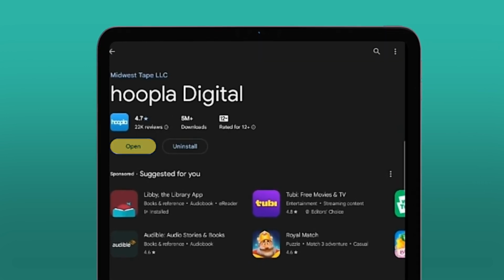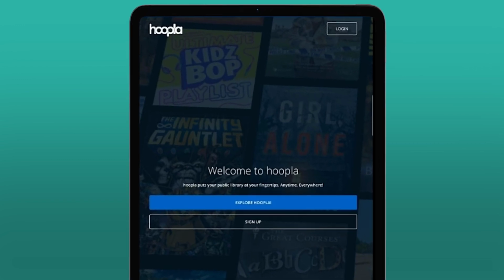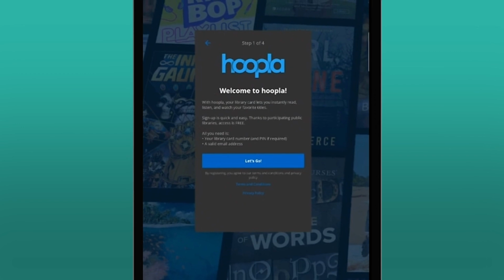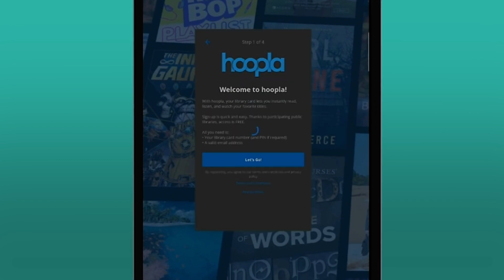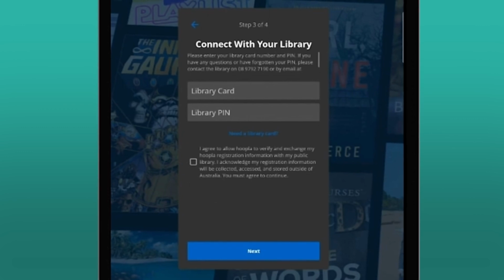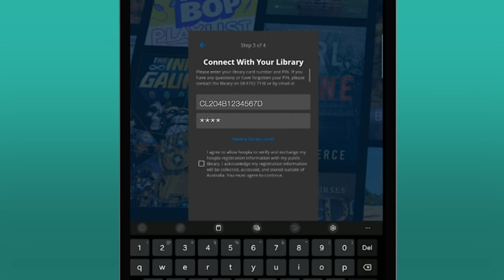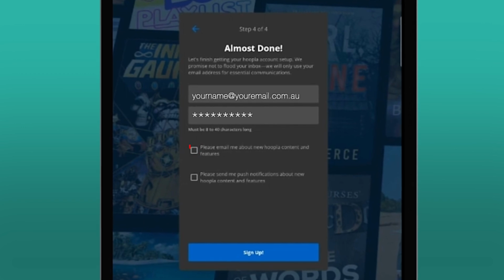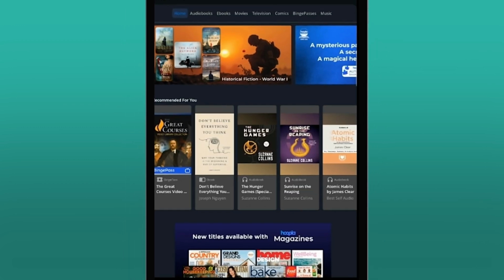Hoopla User Guide Part 1: Getting Set Up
In this video about using the Library App Hoopla we will walk through the process of downloading and installing the app on your device and then logging in.
Chapters:

0:00 Introduction
0:32 Library Card Details
0:59 App Stores by Device
1:16 Installing the App
1:26 Opening the App
2:07 Searching for Your Library
2:21 Entering Your Details
3:01 Conclusion